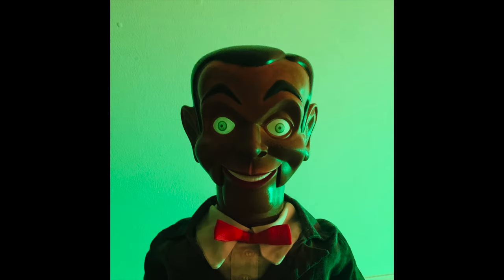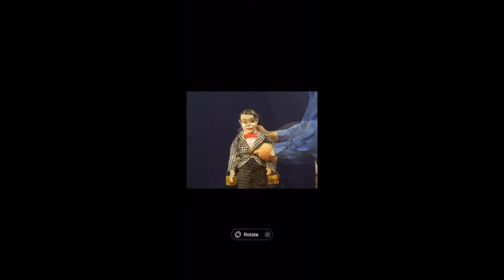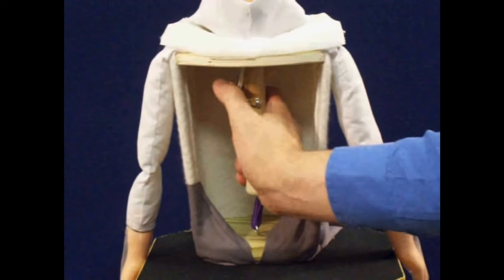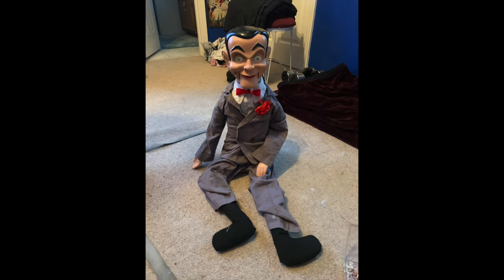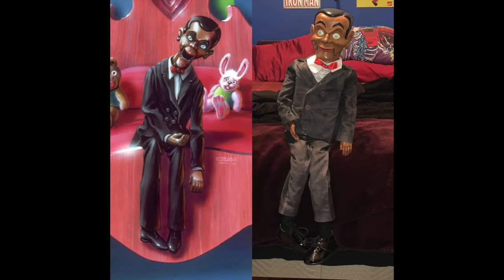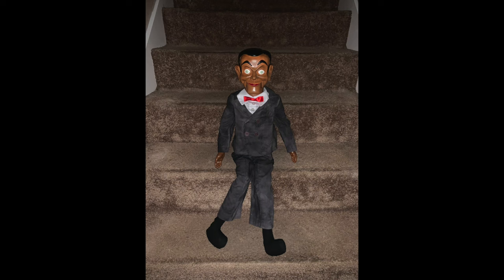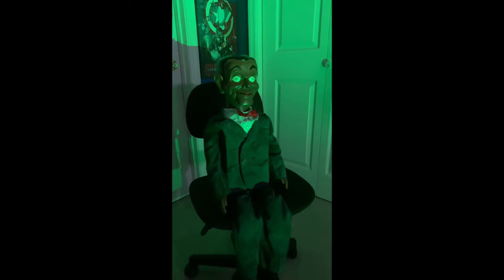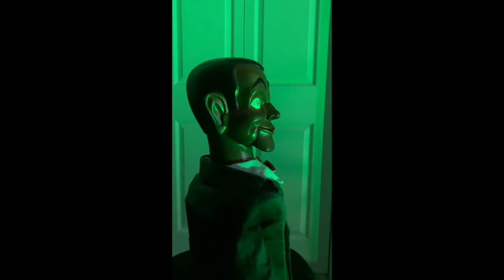GOOSEBUMPS SLAPPY DUMMY REHAUL - Project Pimp Out Slappy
Over quarantine I decided to rehaul my old Slappy doll into an old school-style ventriloquist dummy. I was finally able to get working on it again just in time for Goosebumps’ 30th anniversary. Here’s my process of how I transformed him into a living dummy!